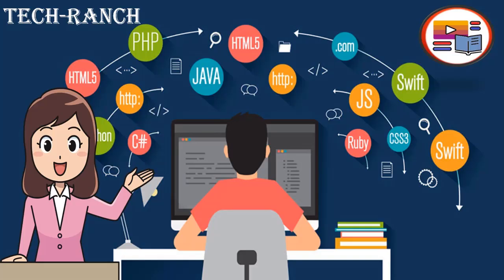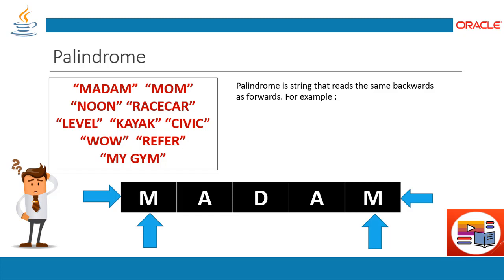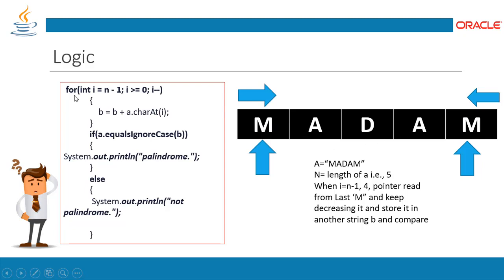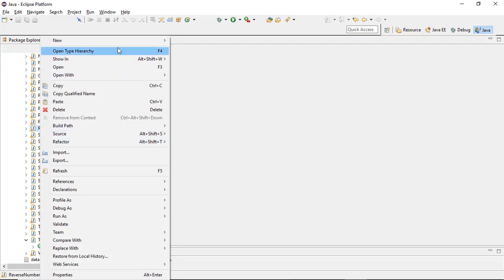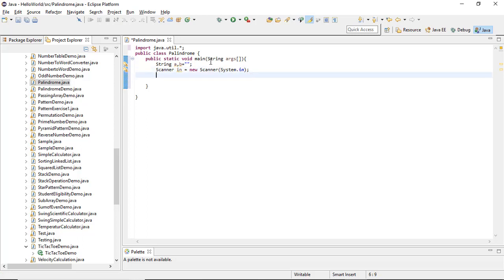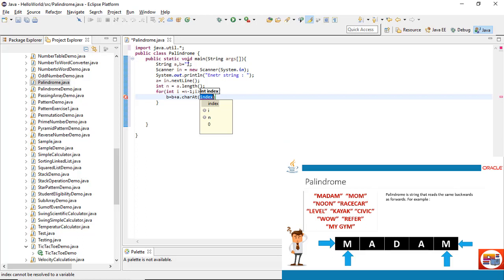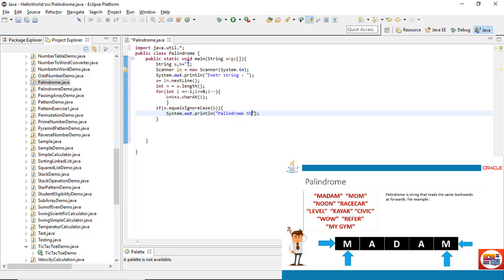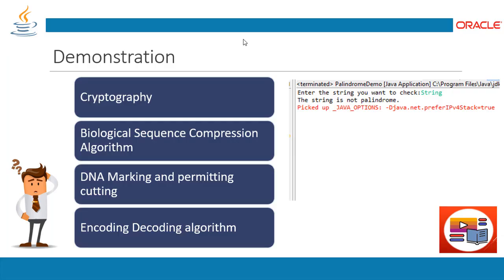How to implement Palindrome in Java | Java Coding Exercise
@TechRanch Welcome to Tech-Ranch !  Today, in this session, you will see live demonstration and coding to implement Palindrome algorithm and shared information of real life uses of Palindrome algorithm.for source code , please email to .